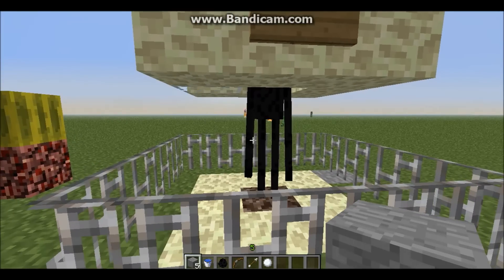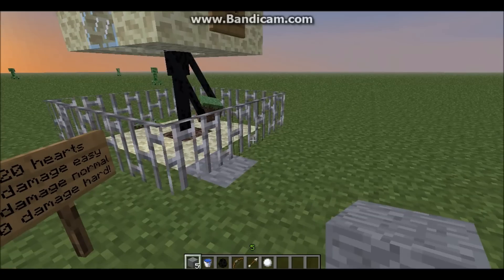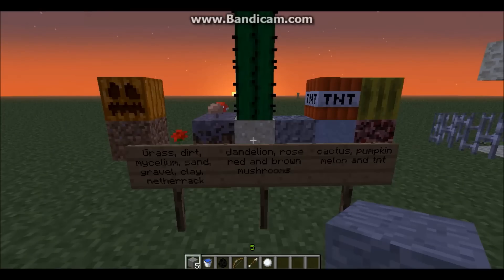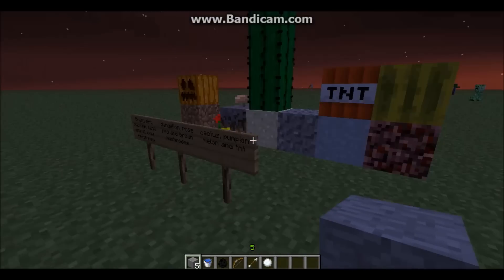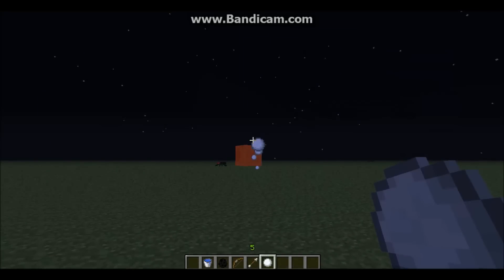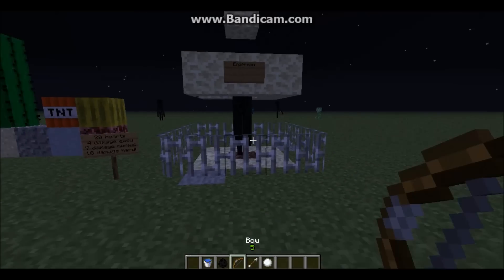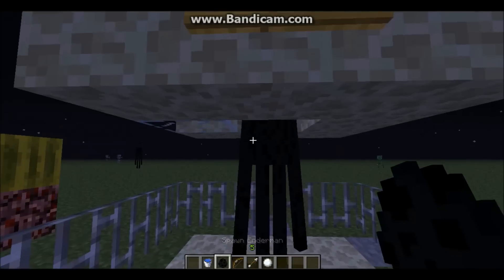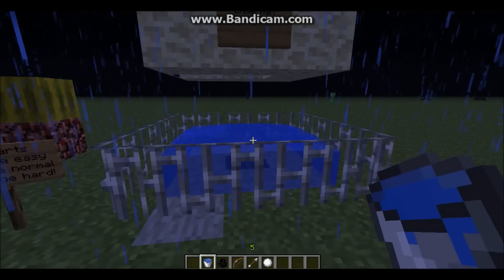Enderman an all you need to know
hi, hope you liked this quick video.